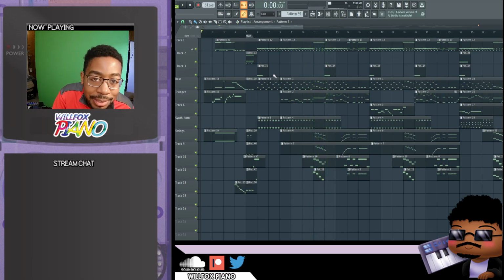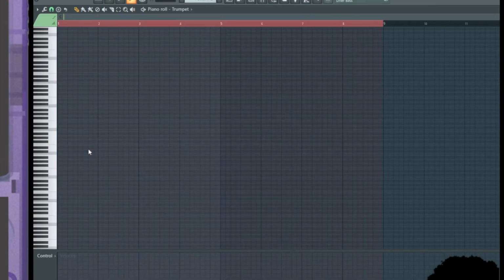Some cool ways to use MIDI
In this video, I share what I have learned over the years about MIDI and it's immense potential with music compsition and performance. MIDI is so deep and I wanted to introduce to you a few ideas as to how you could take advantage of the incredible technology.

0:00 Intro
1:28 MIDI with Computer
8:59 MIDI with Hardware
12:05 Conclusion